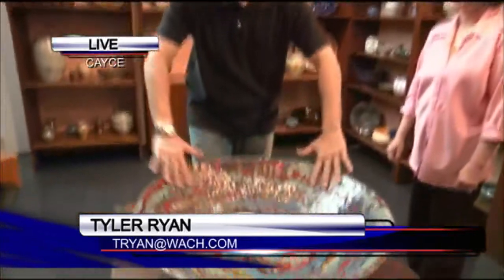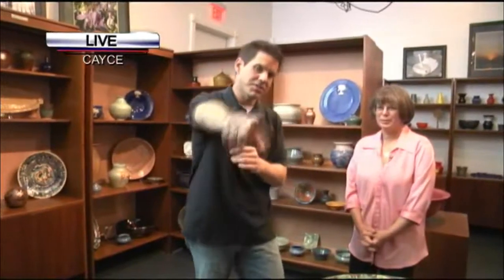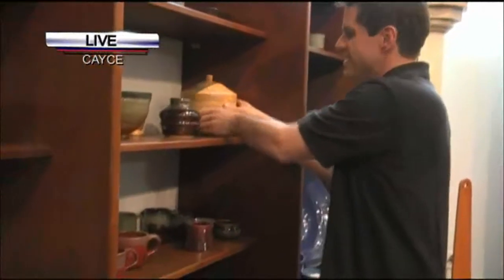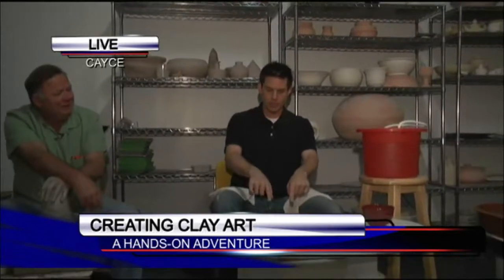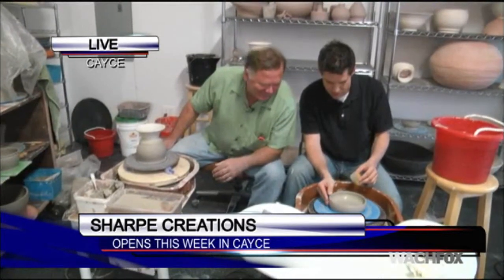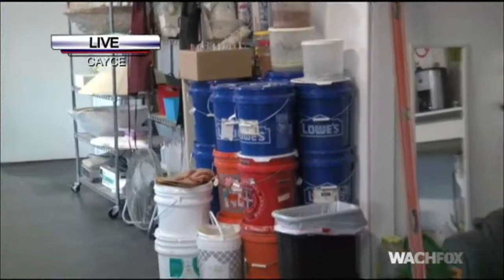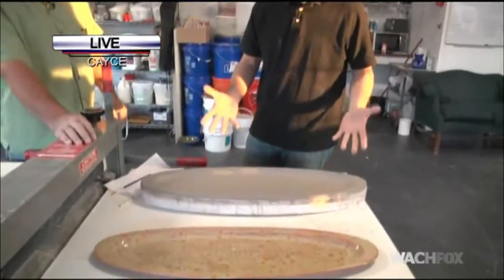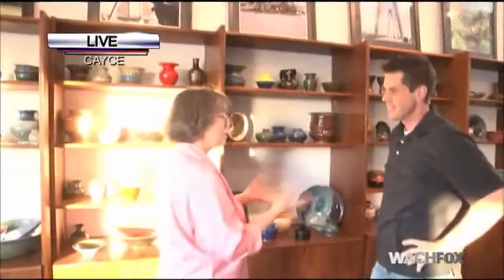Tyler's Travels: Road Trippin to throw some clay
Tyler Ryan took the Tyler's Travels Team to Sharpe Creations to learn about the art of throwing clay